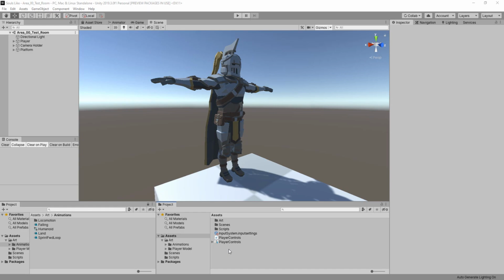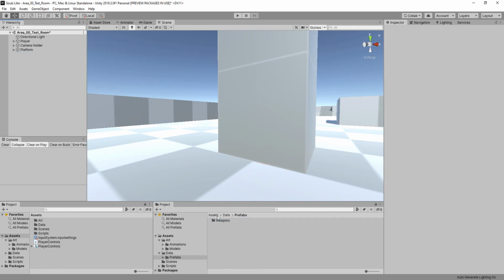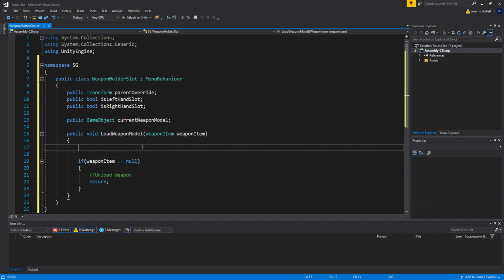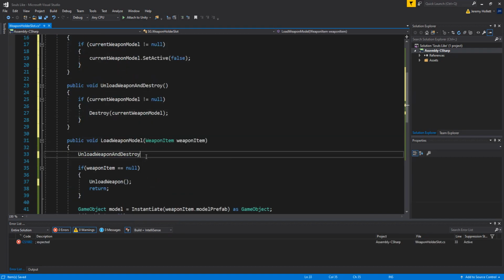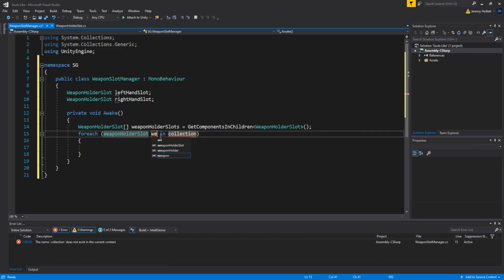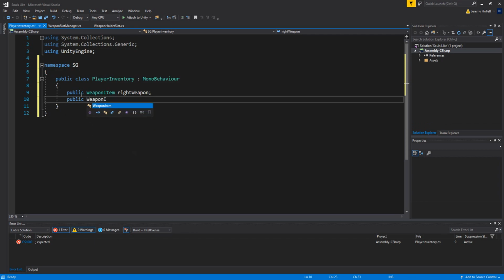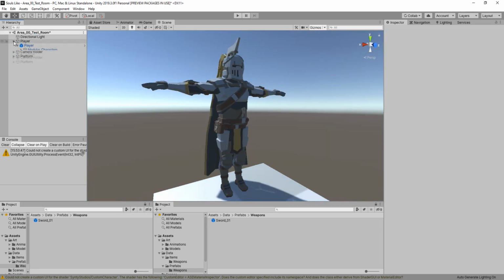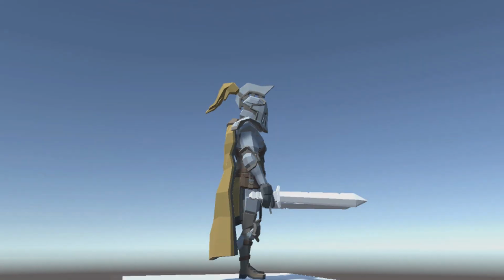Create DARK SOULS in Unity ► EP. 8 WEAPON ITEMS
In this episode we create a base for our games items, as well as weapon items. We also learn how to load our weapon's game models into our hands properly, using a weapon manager and inventory!